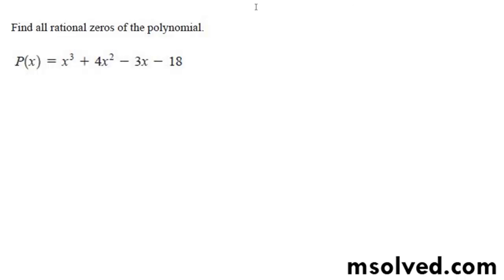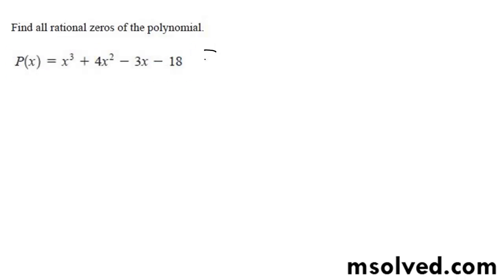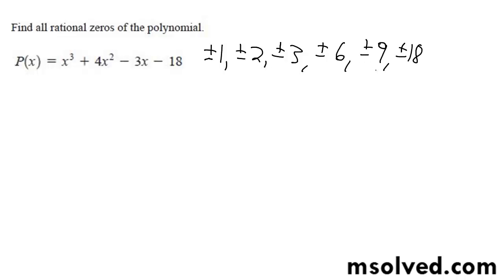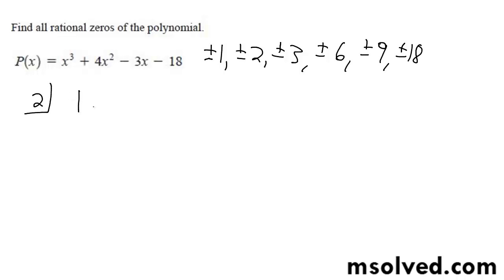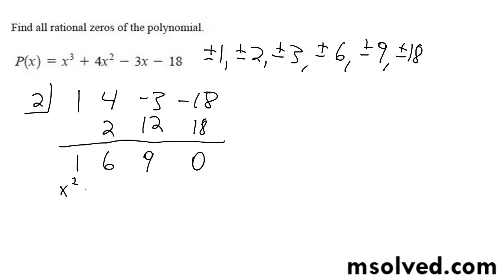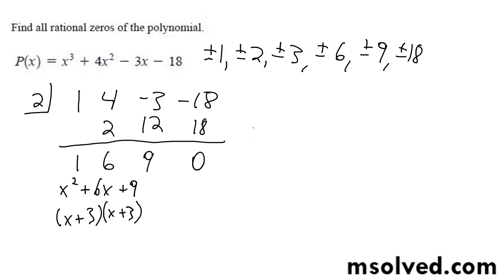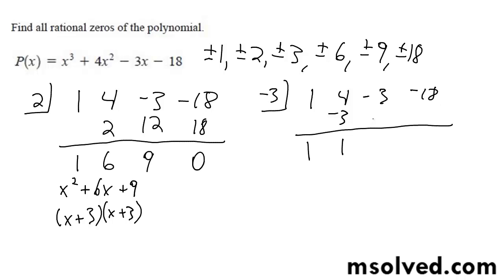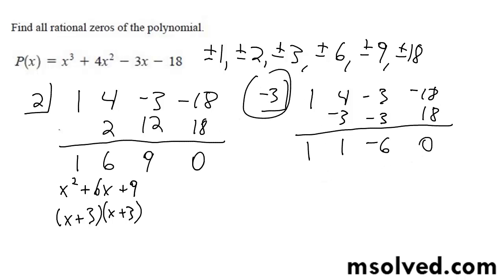Find all rational zeros of the polynomial x^3 + 4x^2 - 3x - 18